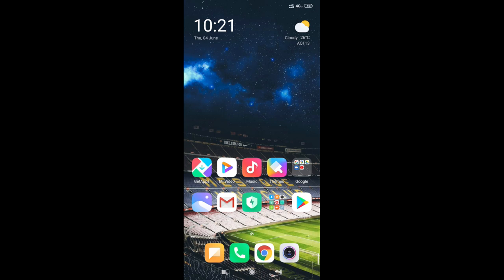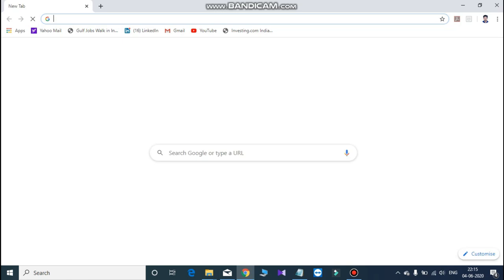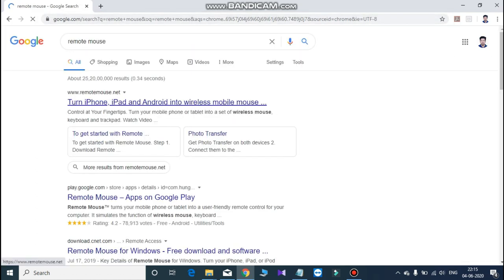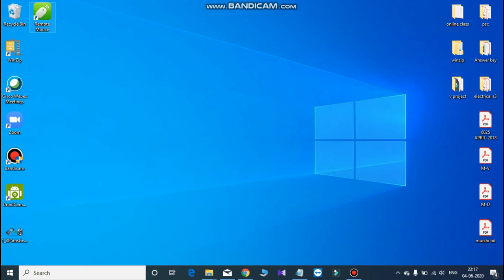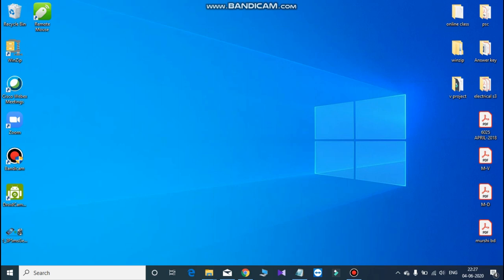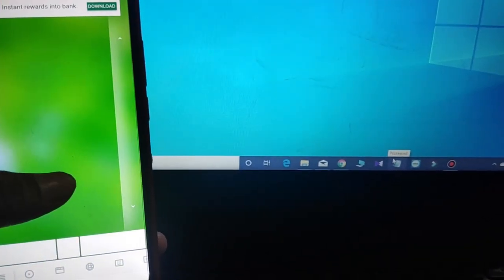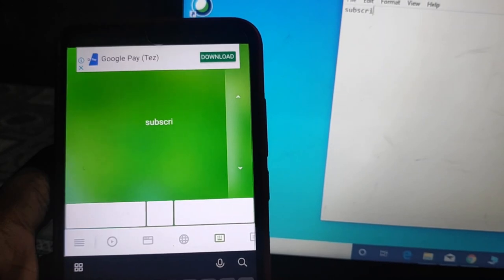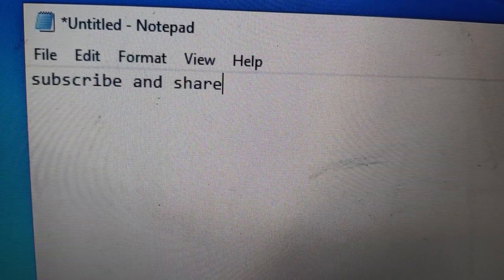Android Phone As Mouse & Keyboard for Your Laptop & Desktop|MALAYALAM|100% WORKING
Use Your Phone As Wireless Mouse & Keyboard for Laptop & PC